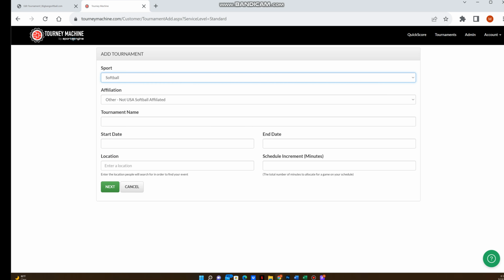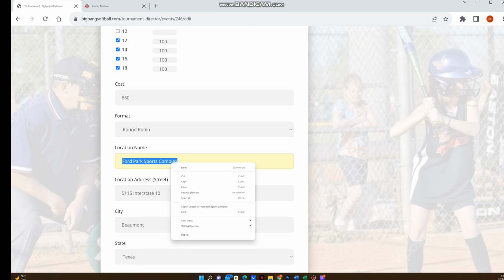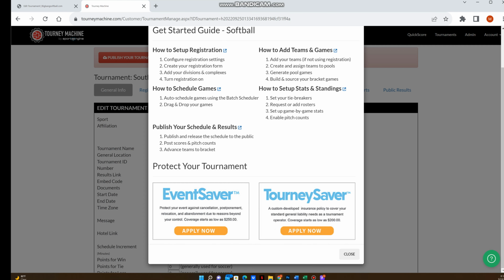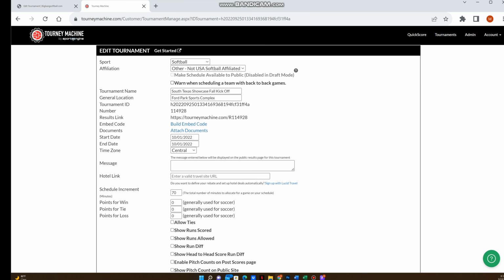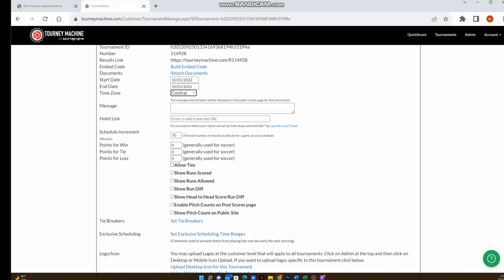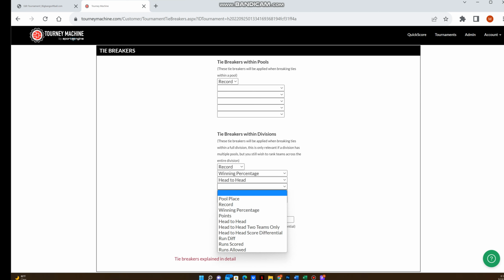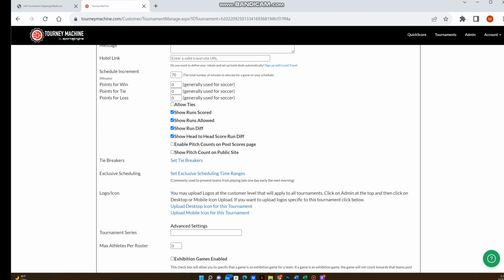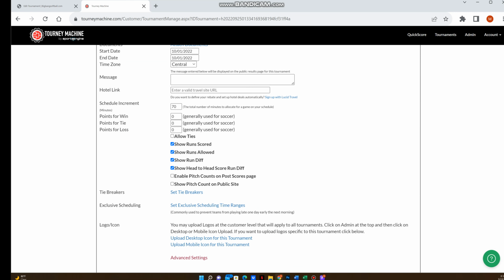Part 1 Set Up A Tournament